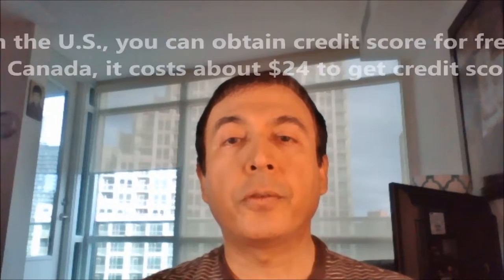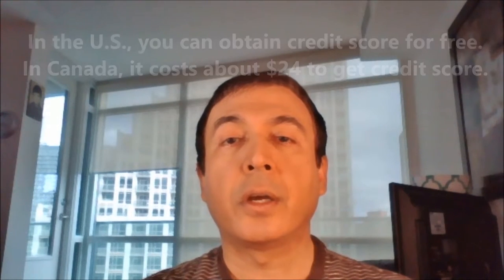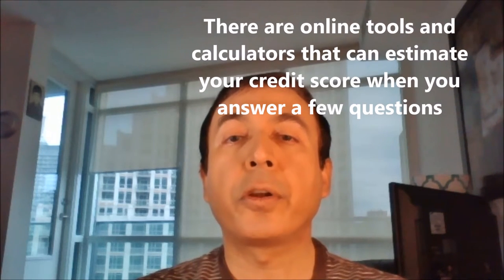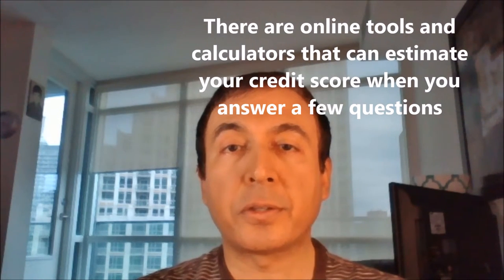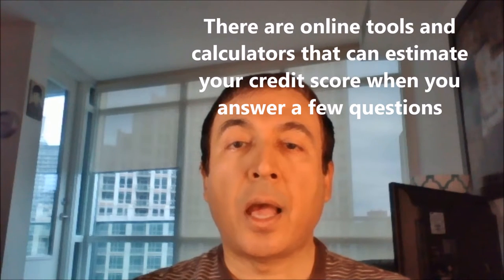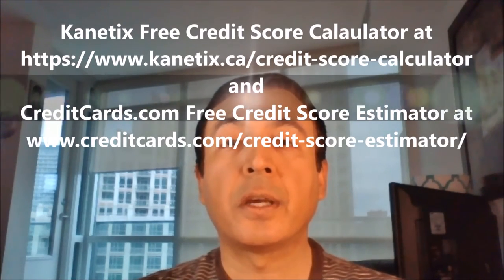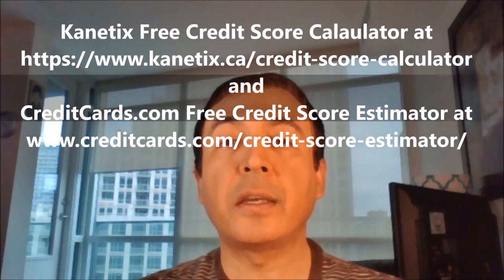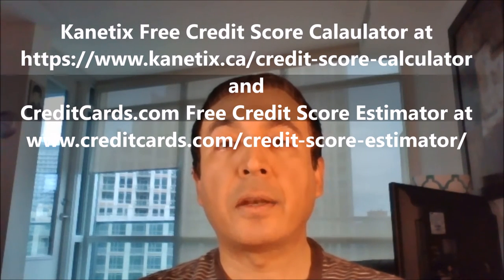Easily Calculate Credit Score by Financial Author Ahmed Dawn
Financial author Ahmed Dawn's insights on free online credit score calculators.